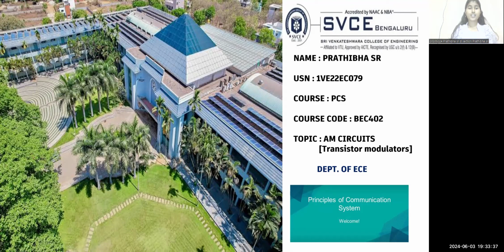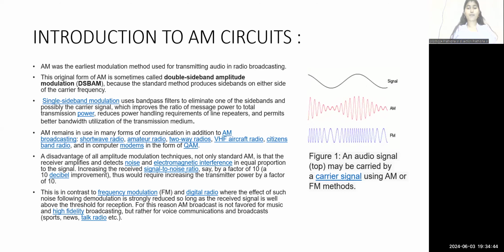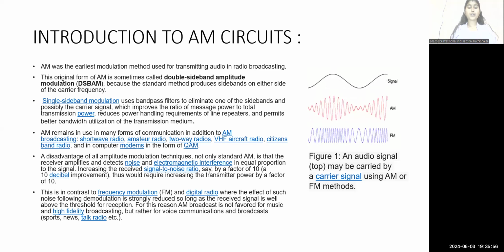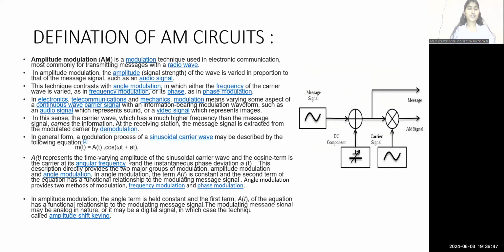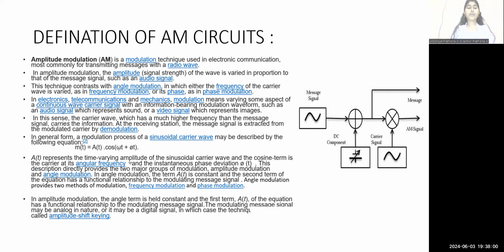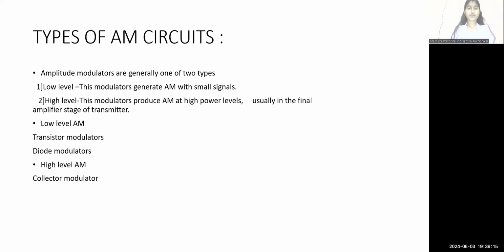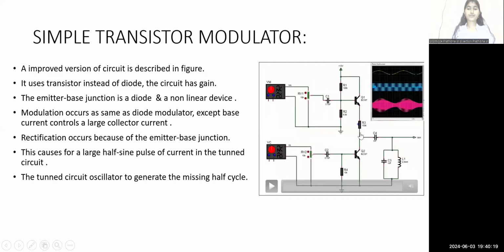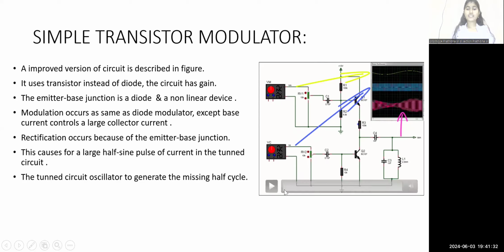AM CIRCUITS (TRANSISTOR MODULATORS)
PRINCIPLES OF COMMUNICATION SYSTEM(@prathibharamesh0965 )